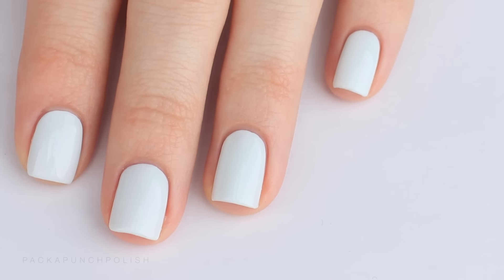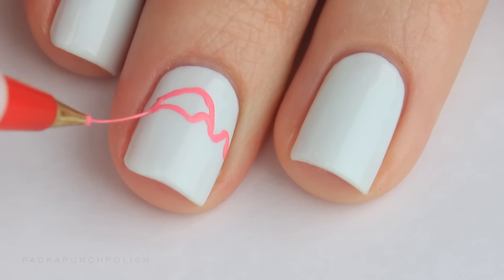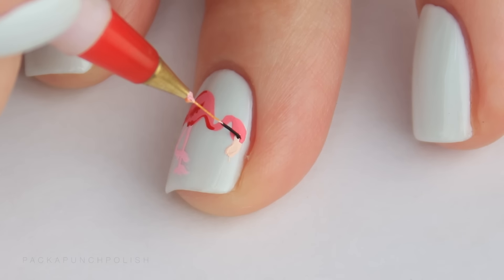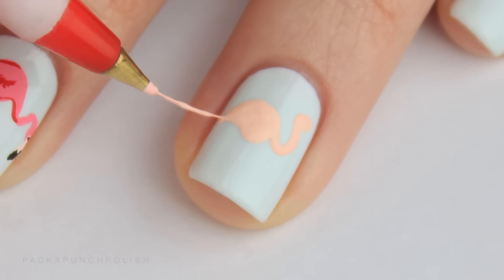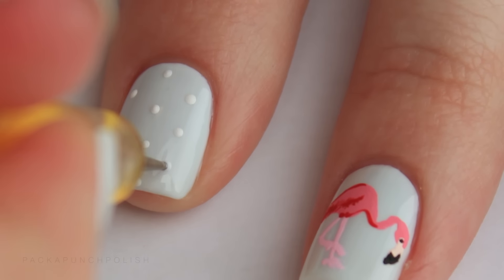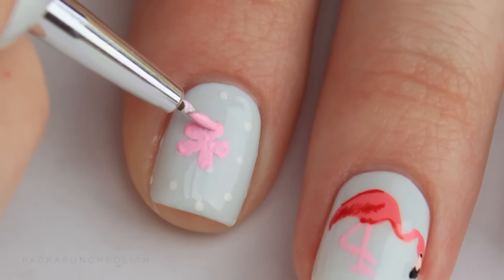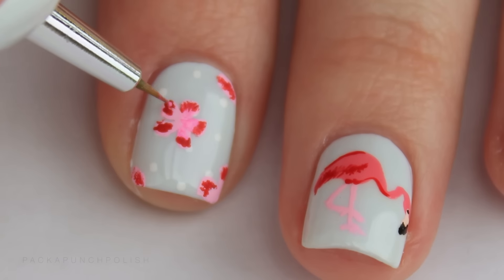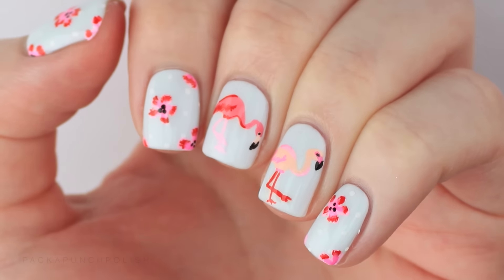Flamingo & Floral Nail Art Tutorial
In this nail art tutorial I show you how to create a flamingo and floral design! Enjoy!

OTHER CHANNELS

SOCIAL MEDIA

MUSIC

Silent Partner - Up All Night